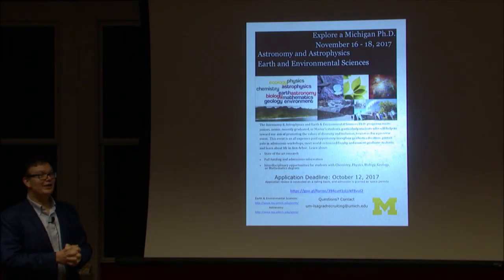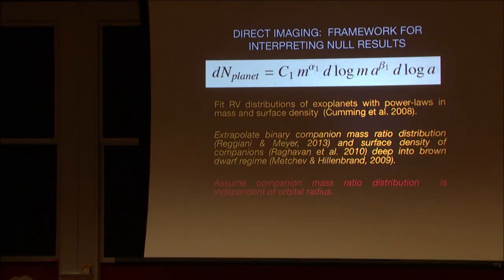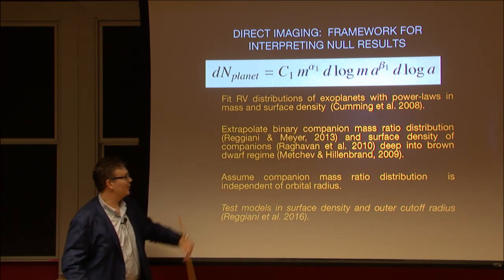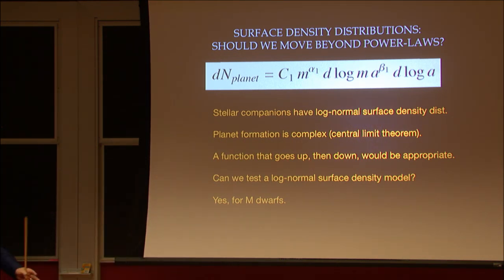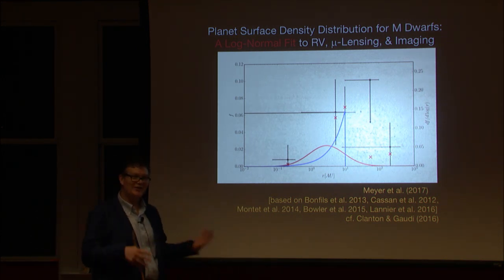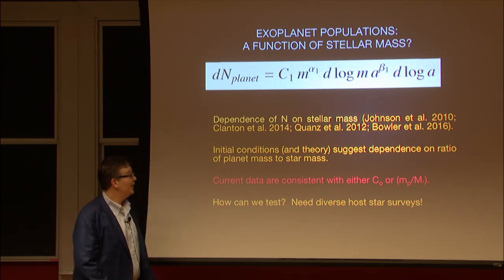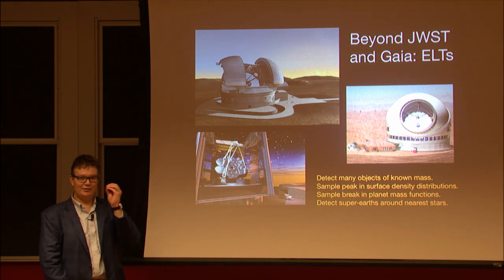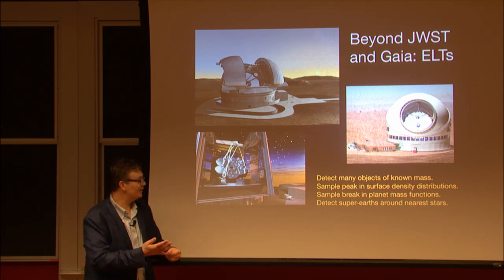Exoplanet Demographics versus ...from Direct Imaging - Michael Meyer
Exoplanet Demographics versus Host Star Mass: Clues to Formation from Direct Imaging

Speaker:
Michael Meyer (University of Michigan)
Abstract:
The distribution of planetary companion masses, as well as the integrated surface density of companions over fixed mass ranges provide a wealth of information concerning planet formation processes and subsequent dynamical evolution of planetary systems. However, decoding this information requires large samples of host stars of differing mass. Here I will review recent direct imaging results targeting Sun-like FGK stars (e.g. Reggiani et al. 2016; Vigan et al. submitted) combining predictions for planetary mass distributions as well as very low mass brown dwarf binaries suggesting a local minimum in the companion mass ratio distribution. I will also present the latest results from the on-going “next generation” SPHERE SHINE imaging survey on the ESO VLT probing the frequency of gas giant planets on wide orbits. Next I will describe a new model that fits constraints on the surface density distribution of gas giant planets surrounding M dwarfs combining results from radial velocity, microlensing, and imaging surveys (Meyer et al. in press). Finally, I will discuss the implications of these results (the local minima in the companion mass ratio and the local maxima in derived surface density distribution of gas giant companions) as a function of stellar mass. New surveys that can be undertaken with current facilities, the soon to be launched JWST, and instruments yet to be developed, could break model degeneracies and illuminate the role of stellar mass (and thus circumstellar environment) in the planet formation process.
Date:
Tuesday, 3 October 2017